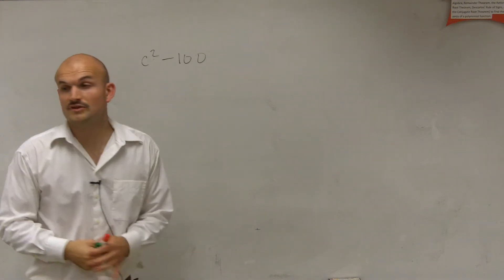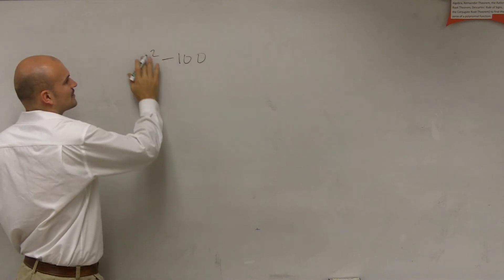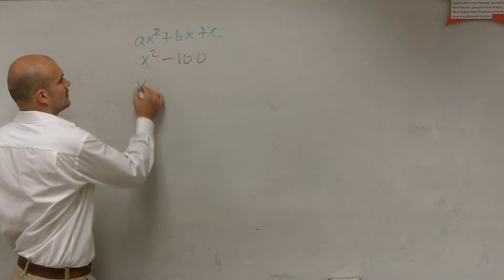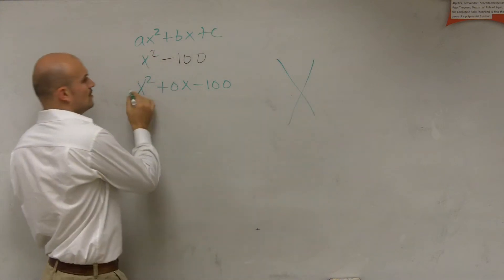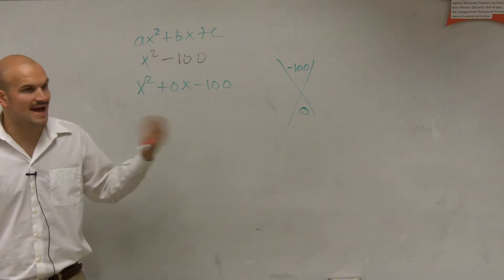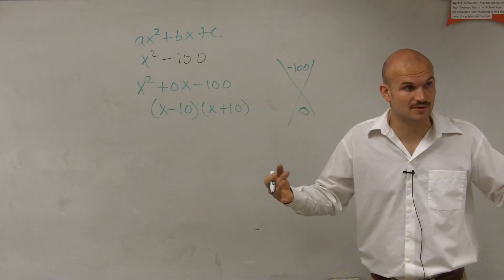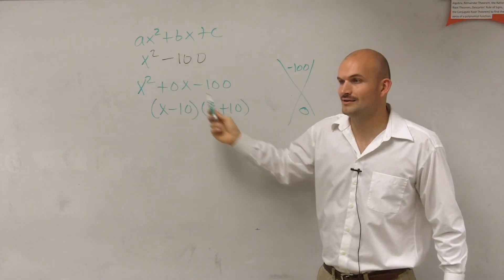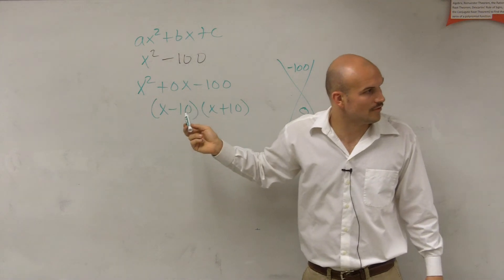Learn how to factor using the difference of two squares